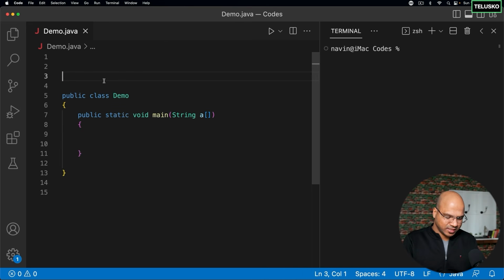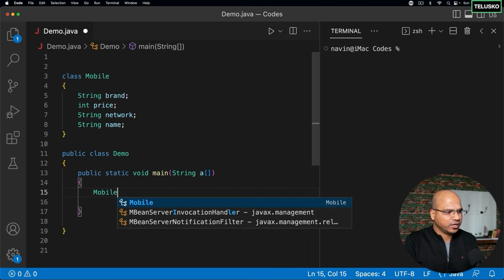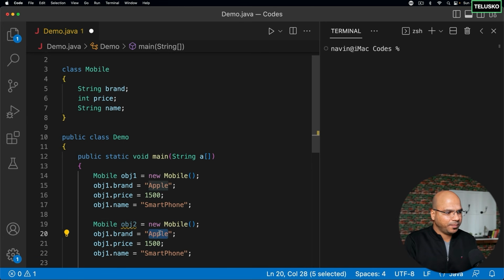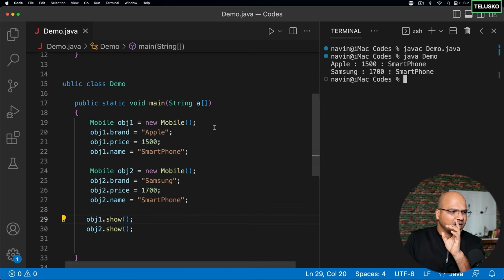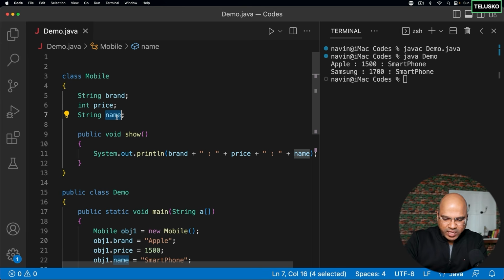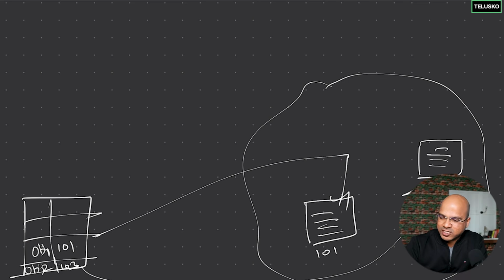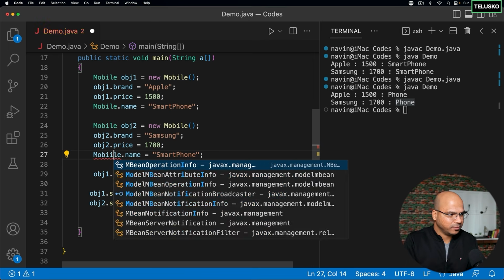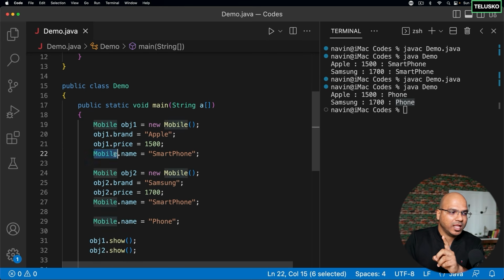#37 Static Variable in Java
In this lecture we are discussing:
1)What is use static keyword in java?
2)At which place we can use static keyword. (discussing in upcoming next video)
3)when memory get allocated (extra information how static variable memory get allocated)
4)static variable vs instance method

Use of static keyword
= when we are using static keyword with variable, block, method it become
independent of object.
e.g class{
    static int a=5;
= a is not dependent on object .if we have two object obj1 and obj2 then both object able to access this
variable.
= when we are using static it become independent to object.

Four place we can use static keyword
a) before variable declaration e.g class Calc{ static int s; }

b) before a block  class Calc{  static {System.out.println("this is static block);}}

c) during method creation class Calc{public static void add(int num1,int num2){};}

d) with concept of inner class (It is not discussed in this lecture)
class OuterClass {

  static class InnerClass {
    int y = 5;

When memory get allocated
= for that we need to know some term
a)stack area b)heap area c)class loader system
Step 1: when you compile the code you get .class file
Step 2: when you are executing (java MainClass) first class loading to class loader System.
Step 3: During class loading static variable initialize, static block get executed.
Step 4: Since, static variable got memory in heap before object creation. Now we can say that it is independent of object.

Static variable vs instance variable

Class Calc{
    static int stA=100; //independent of object // we can use this by class name as well as object
    int  inB=100;  //dependent of object //we can only use this by object

Calc obj1=new Calc();
Calc obj1=new Calc();
//for static variable
System.out.println(Calc.stA); //use with class name
System.out.println(obj1.stA);  //use by object name

//for instance variable
//System.out.println(Calc.inB); //got an error --Cannot make a static reference to the non-static
System.out.println(obj1.inB); //used by object name reference

// = if we can change value static or instance what happen
obj1.inB=1000;
obj1.stA=2000;

//static
System.out.println(obj1.stA);//output: 2000
System.out.println(obj2.stA);//output: 2000 value changed for both obj1 and obj2
//it also show that static variable independent of objects

//instance
System.out.println(obj1.inB); // output: 1000
System.out.println(obj2.inB); // output: 100 no change in obj2

Remember one thing:
i)we can use static property, member inside non static block or method without object creation.
ii) But we cannot use non static property or method inside static block or method without object creation.